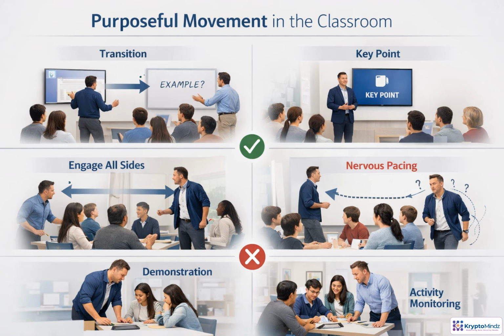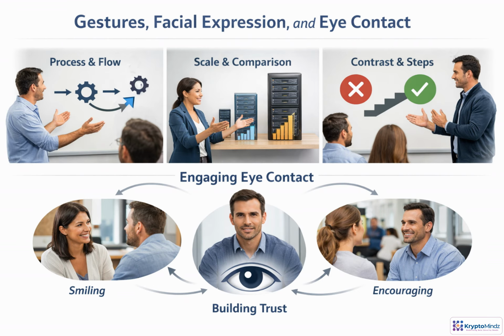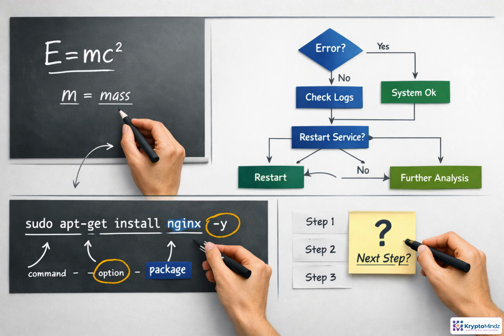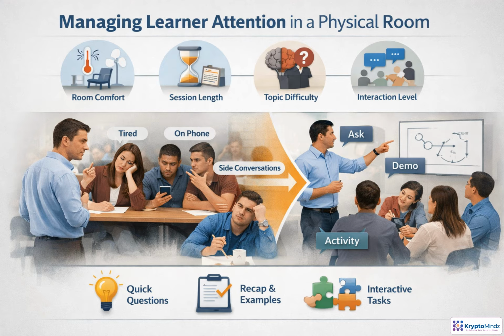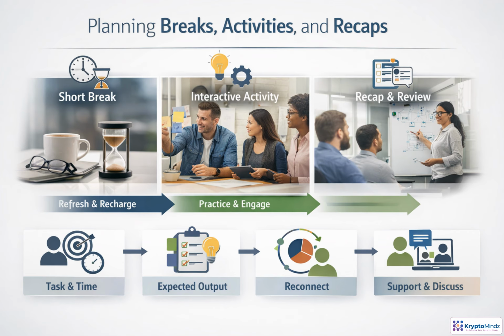Classroom Presence for Trainers: In-Person Facilitation Skills | Module 5.2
Great in-person training is not just about knowing your subject. The classroom reads everything: your posture, movement, eye contact, board work, timing, and how confidently you manage the room.

In this section of the trainer development course, you’ll learn how to turn strong delivery skills into a calm, credible classroom presence that helps learners feel guided, engaged, and confident.

Key takeaways include:
- How classroom presence differs from online facilitation
- What to check before learners arrive: seating, projector, board space, markers, audio, and visibility
- How to stand, pause, breathe, and open a session with authority
- Where to position yourself for instructions, explanations, questions, and activities
- How to use movement as a teaching signal instead of nervous pacing
- Practical body language tips for gestures, facial expression, and eye contact
- How to use whiteboards and flipcharts to build thinking in real time
- Ways to shift from presenter to coach while maintaining room authority

Course progression: this lesson builds on earlier trainer foundations such as confidence, voice control, technical explanations, learner engagement, and online presence. In approximately 10–15 minutes, it moves into the physical classroom and focuses on space, energy, tools, timing, and live facilitation.

This module is useful for trainers, technical instructors, subject-matter experts, internal facilitators, learning and development teams, and organizations building confident in-person training capabilities.